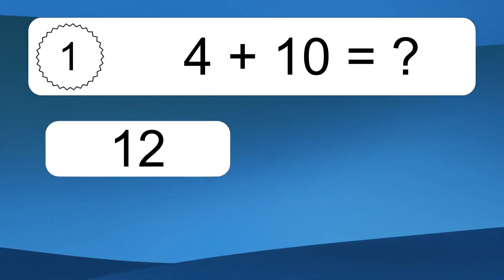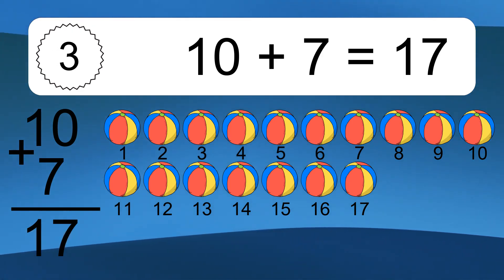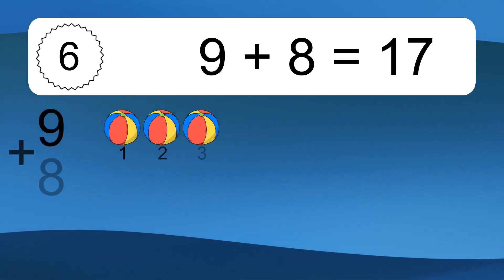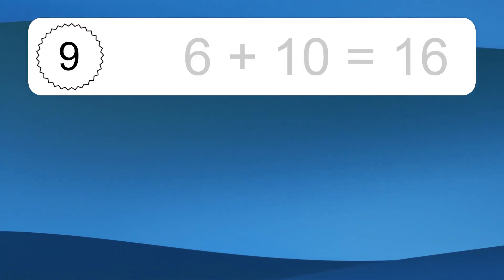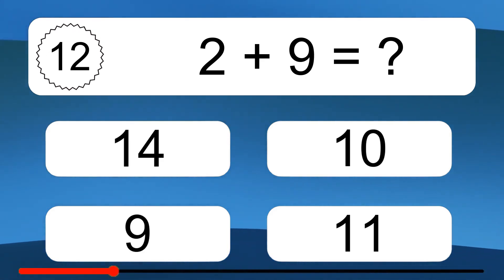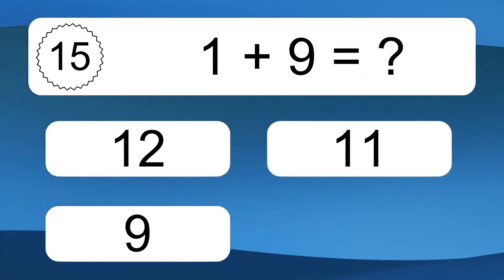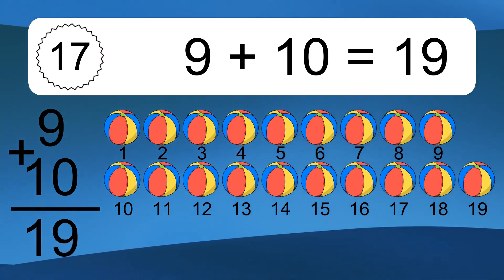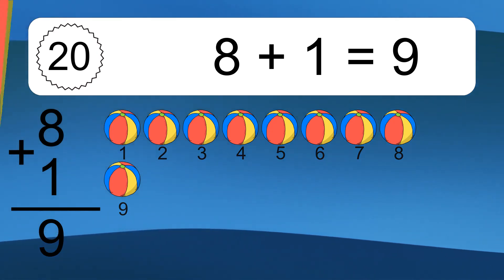20 Addition Quiz Exercises for Kids